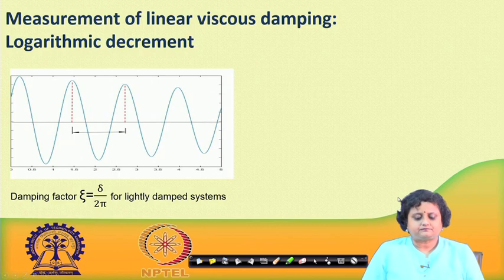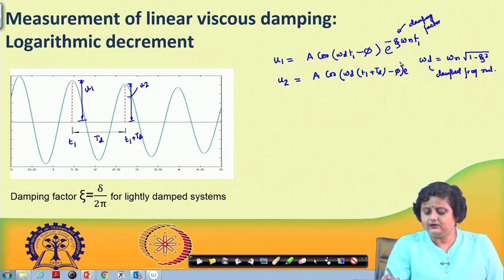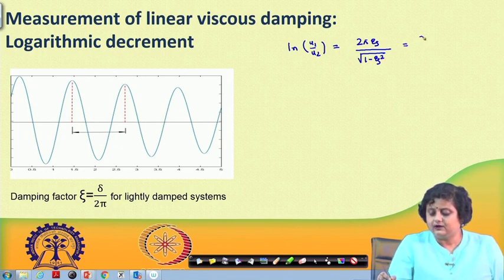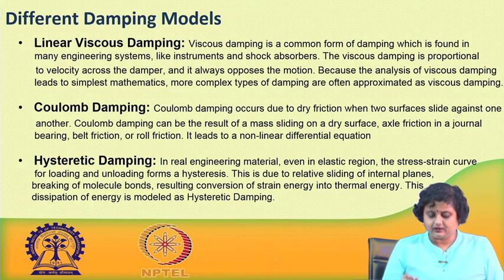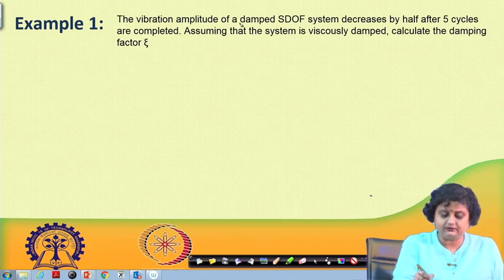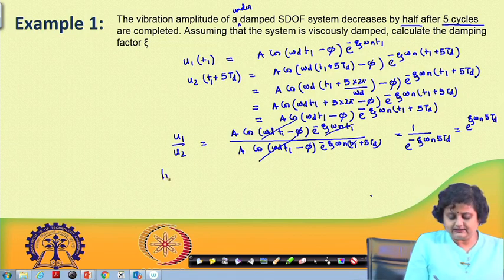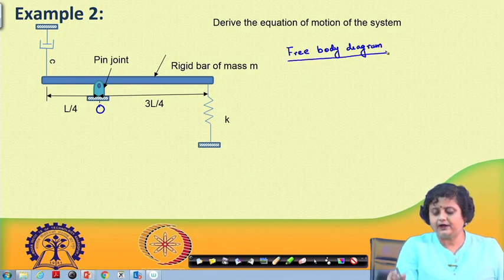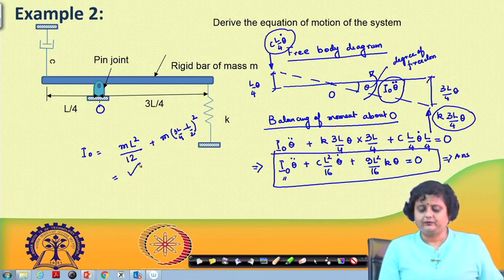Lecture 04: Damped Free Vibration (Contd.)